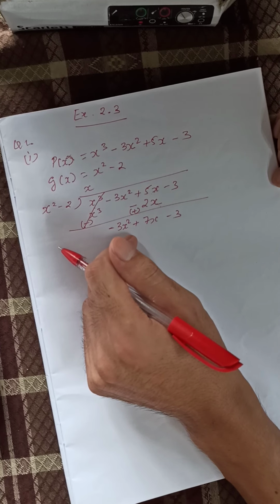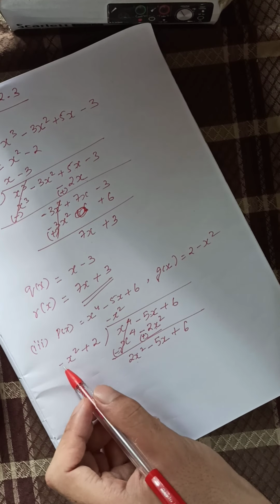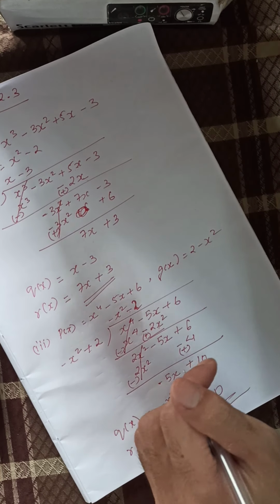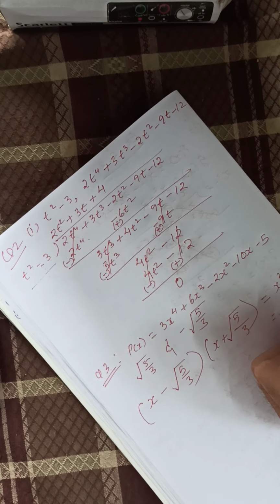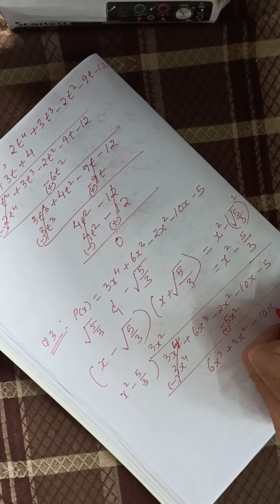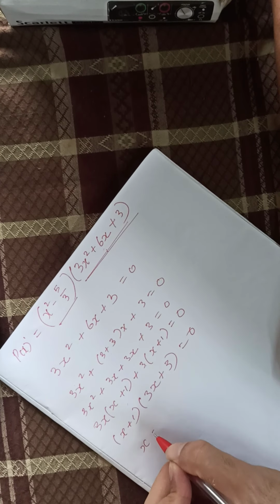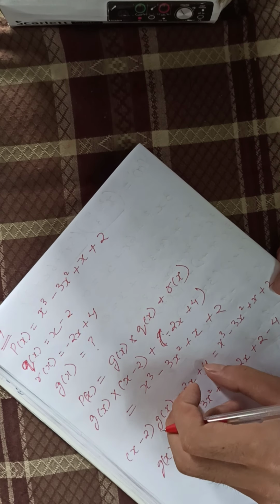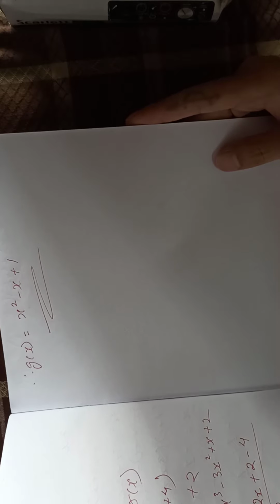Class 10 Math Ploynomials 3